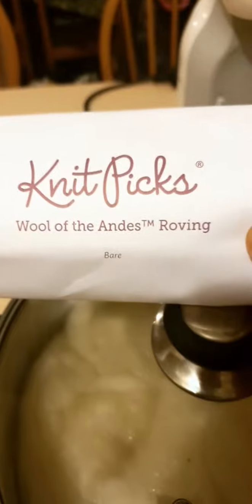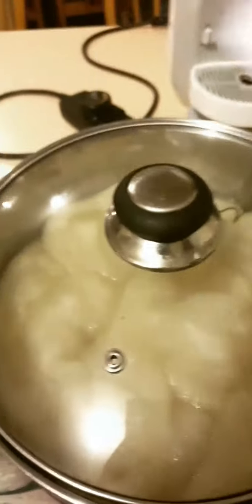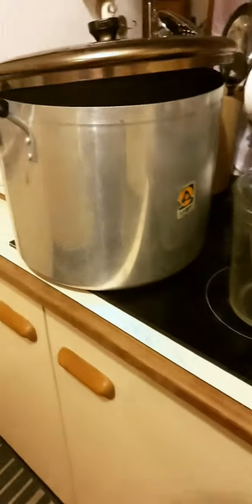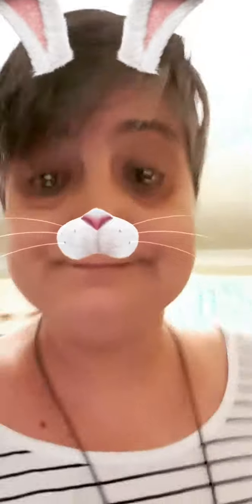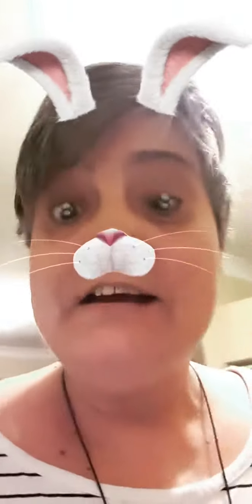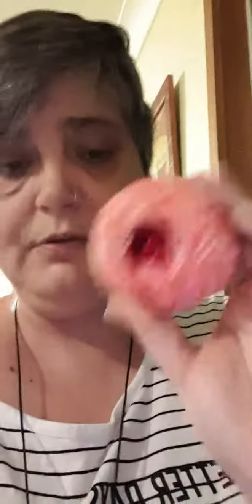Dyeing With Kerrie and a surprise announcement.